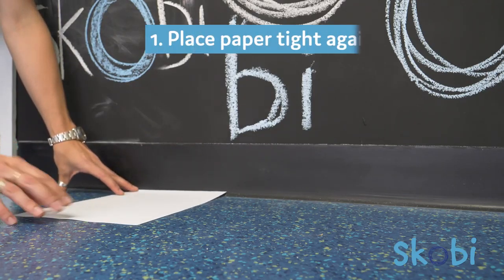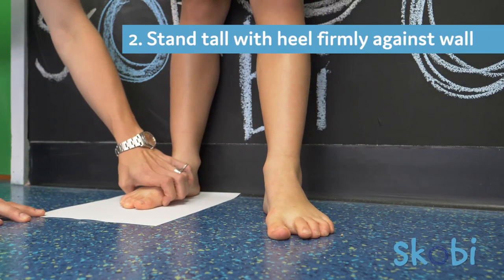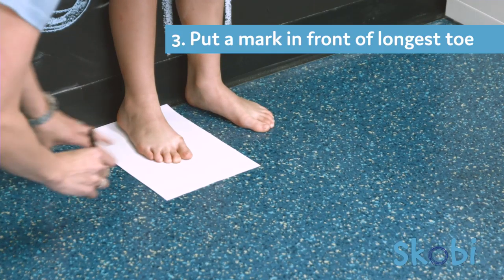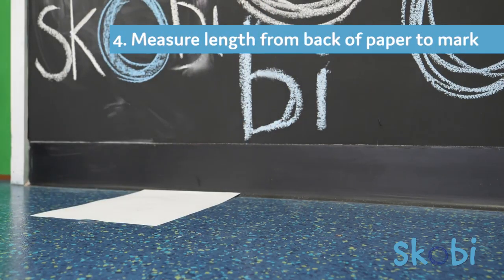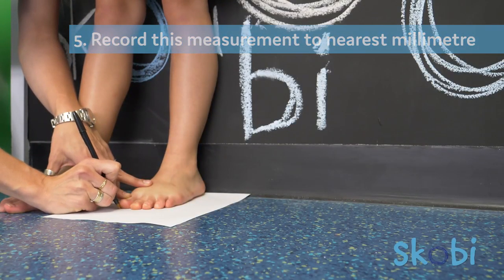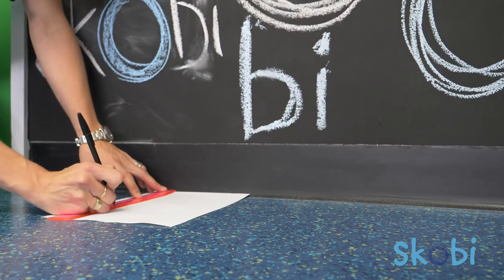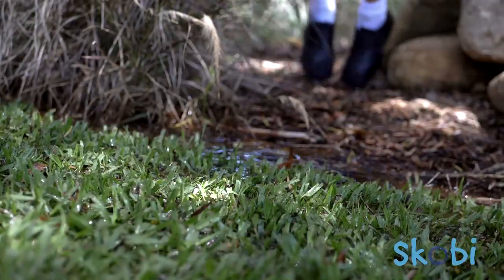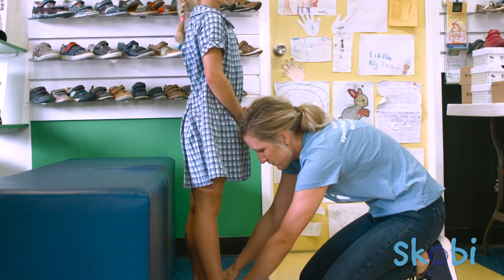Skobi How To Measure